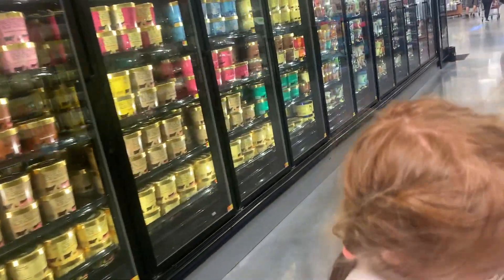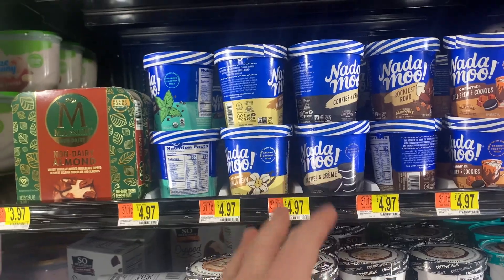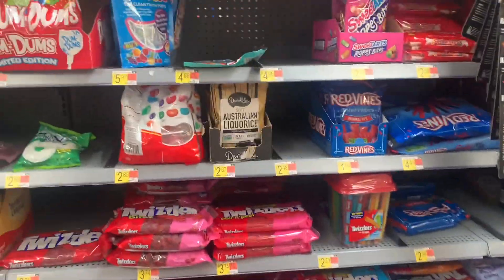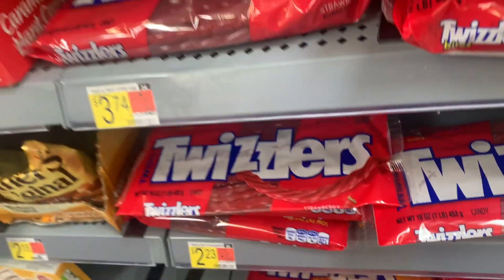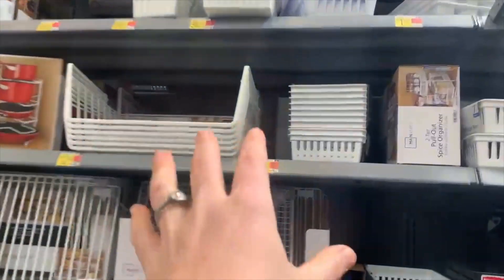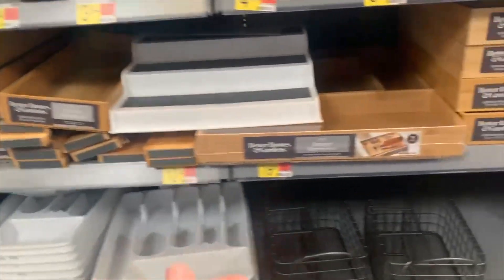WALMART SHOP WITH ME 2021/ WEEKLY GROCERY SHOP AT WALMART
Walmart Shop with me 2021 / WEEKLY GROCERY SHOP at walmart . Shop with me at Walmart while I check out all of the different grocery sections, as well as, home organization and linens.
If you enjoy these types of  videos but want a different section of Walmart featured or a different store, just let me know and be sure to subscribe before you leave!